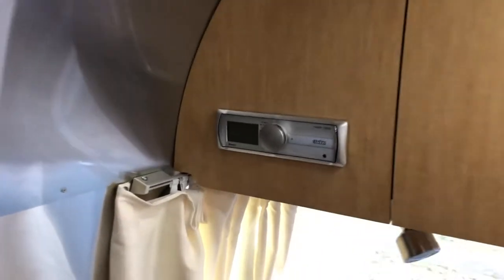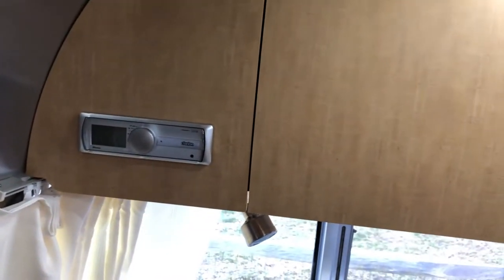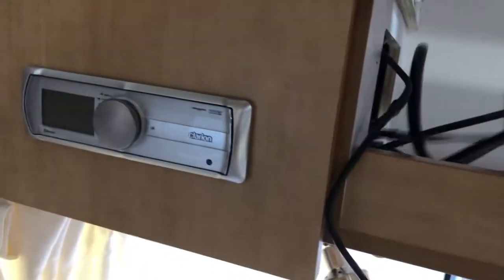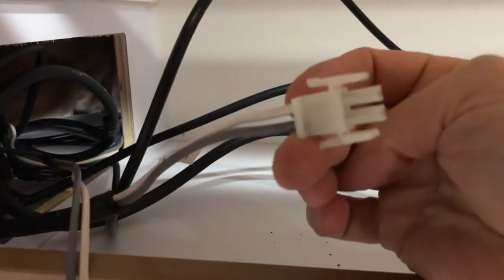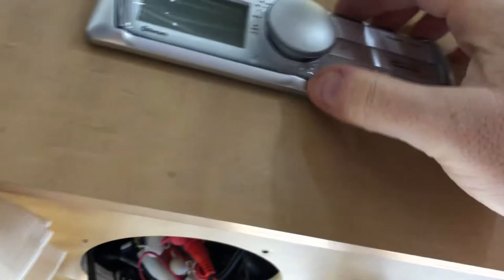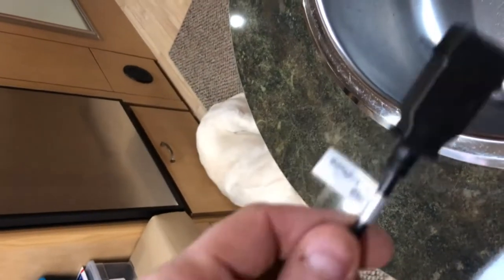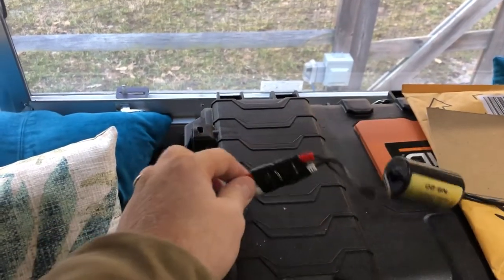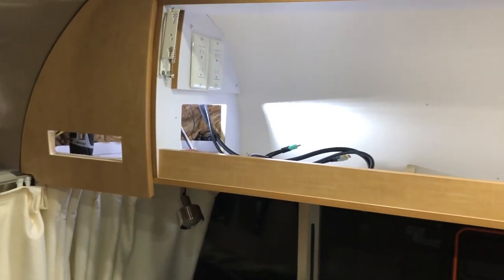Airsteam AV Upgrade Part 1 - Removing Old Hardware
Last year we upgraded the TV in the main area to the largest that would fit nicely, pulled the small TV in the sleeping area and reinstalled the original main area TV in its place.  We also added Bose Solo 5 sound bars to each TV.  What we ended up with was a much better audio and video experience while spending time inside of our Airstream.  Now we are going to step it up a notch by pulling out the factory "entertainment" box in the overhead and adding a bunch of new hardware - Raspberry Pi with Kodi, Apple TV 4, HDMI matrix switch, and an RTI T2i remote control, processor, and RF antenna.